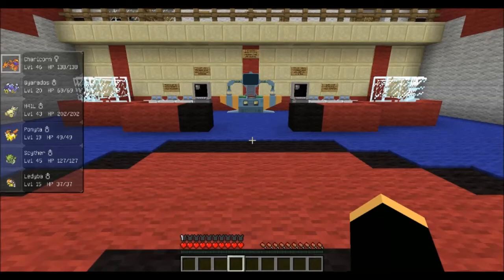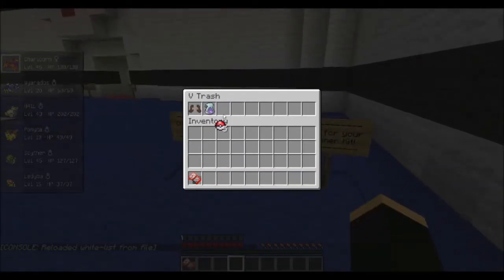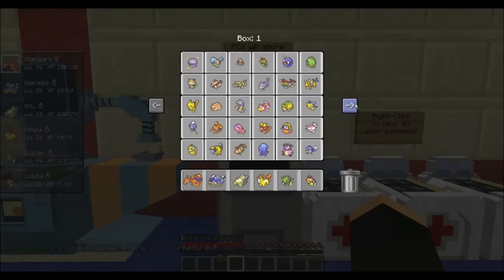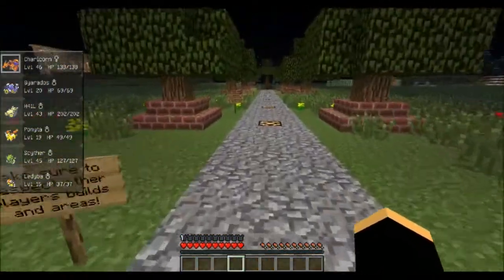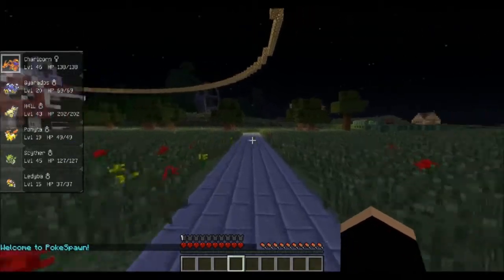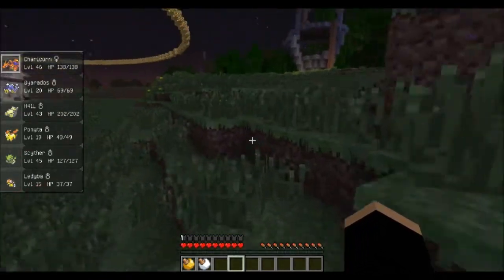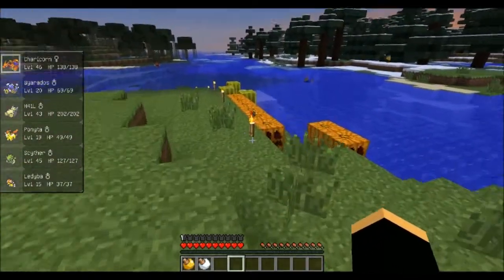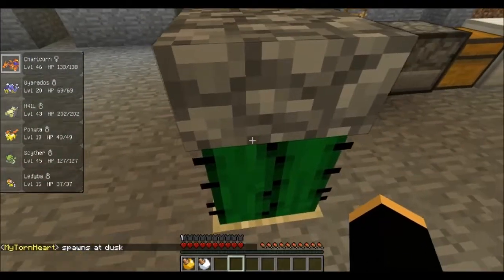AWNW Pixelmon Test Server!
Hello Nuggets! Want to play Pixelmon with us? to learn more!